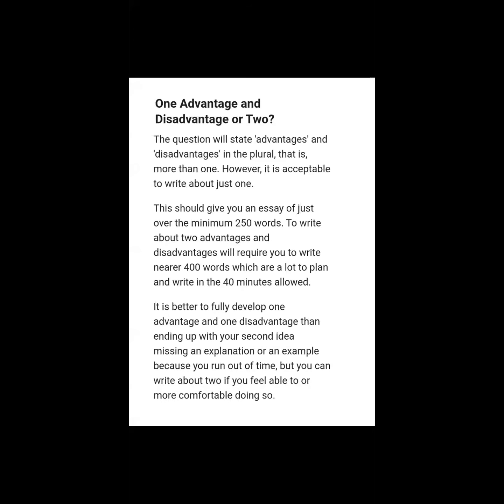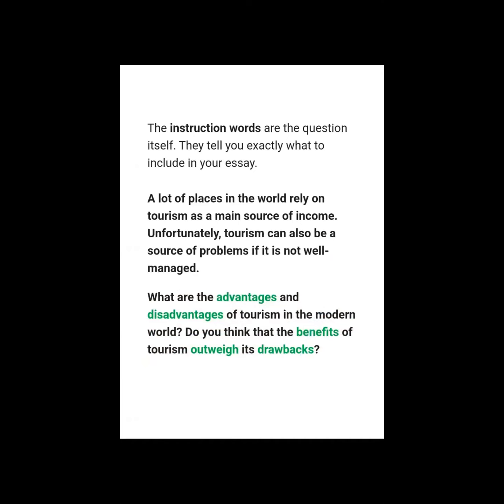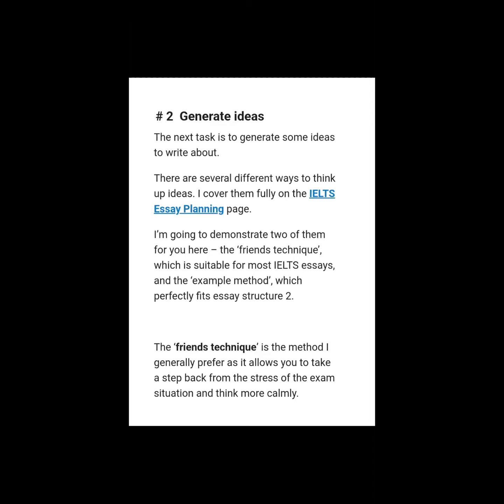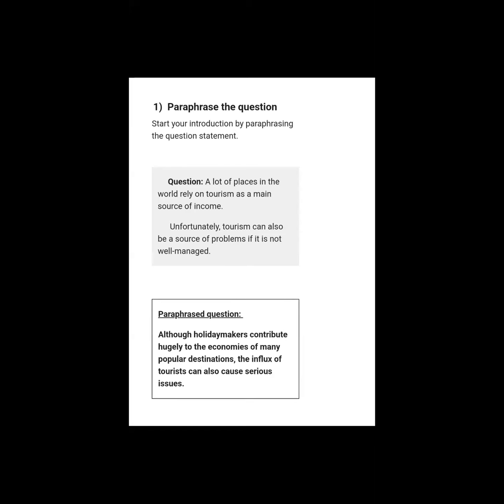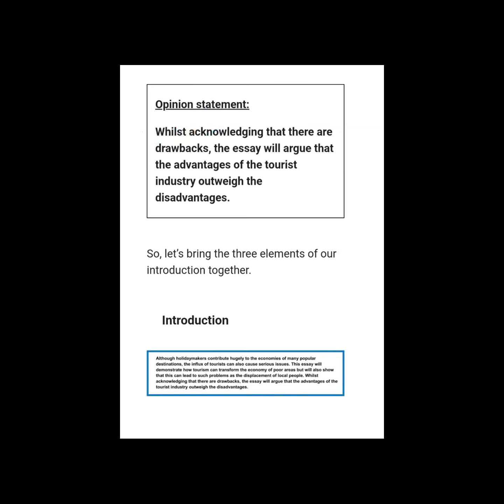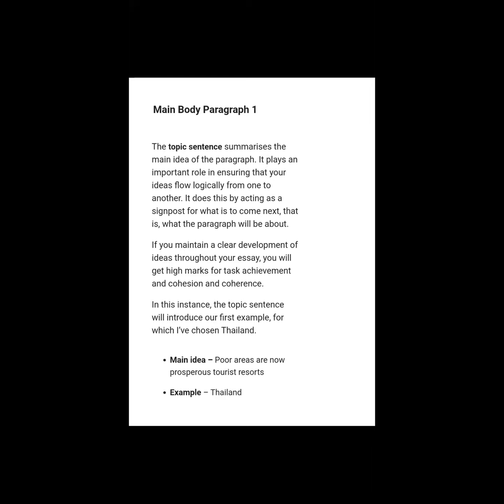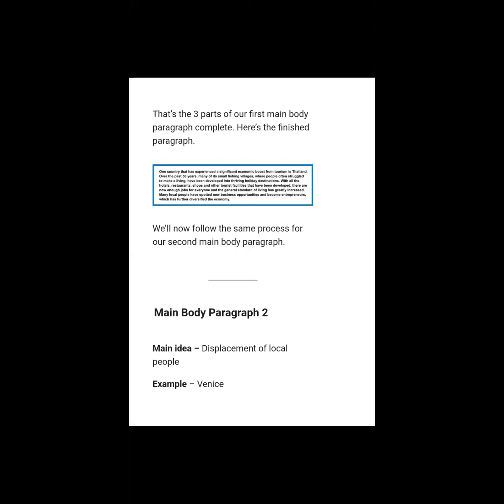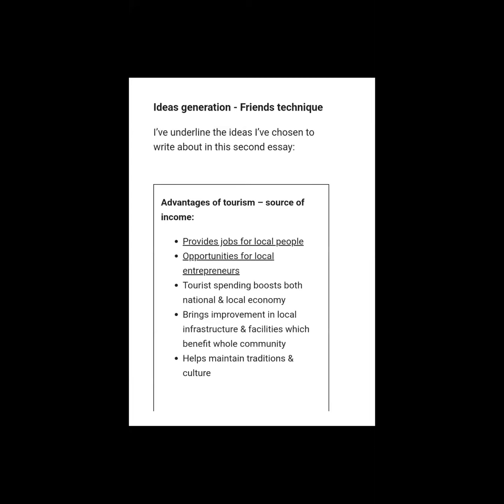IELTS ADVANTAGE AND DISADVANTAGE ESSAY WRITING TUTORIAL